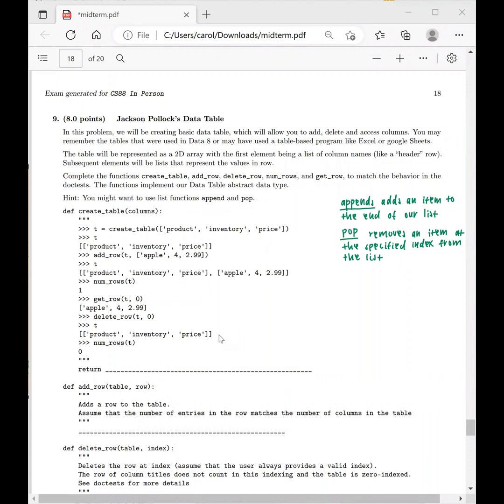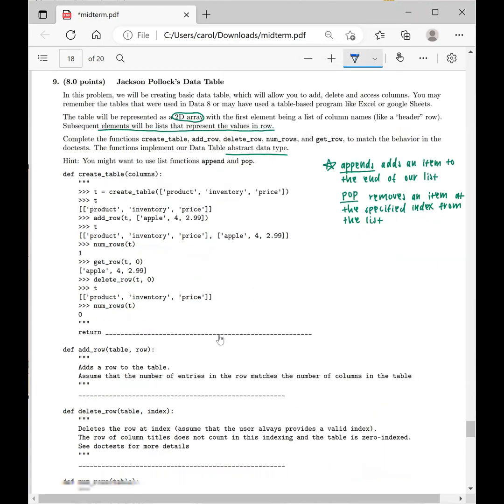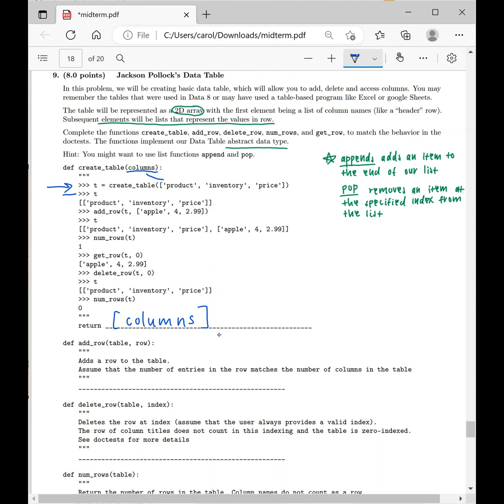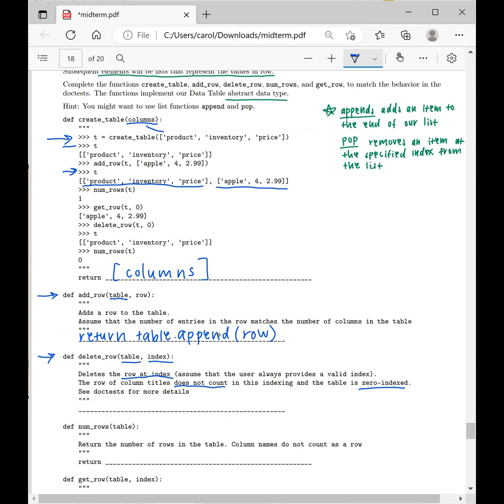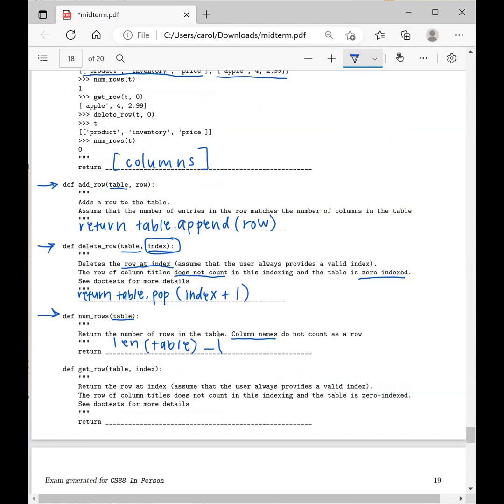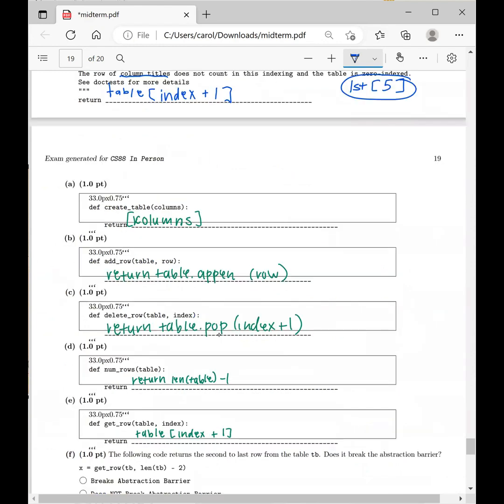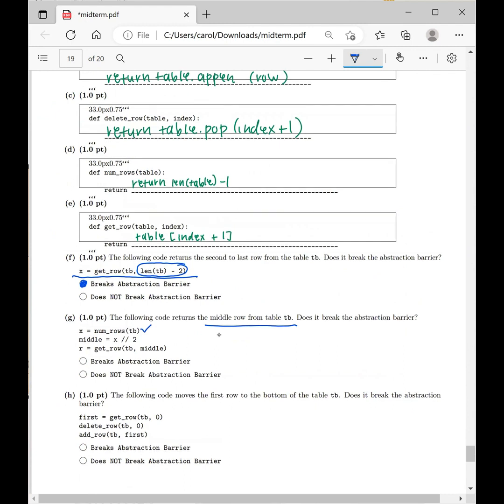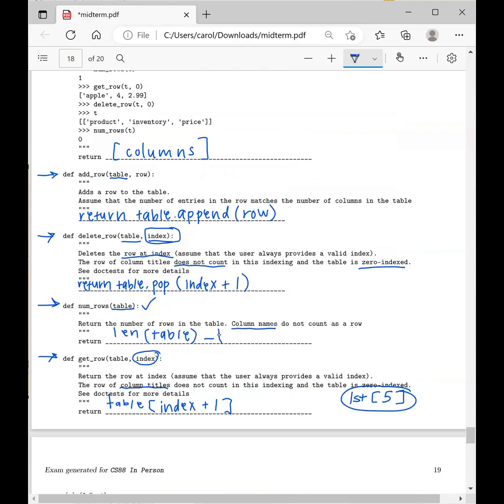CS88 Video Walkthrough Fa22 Midterm Q9